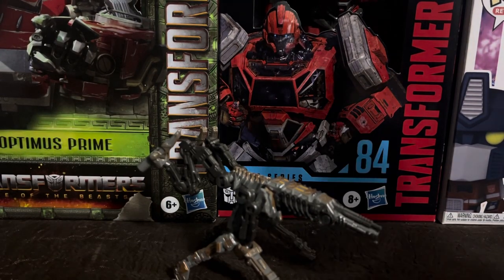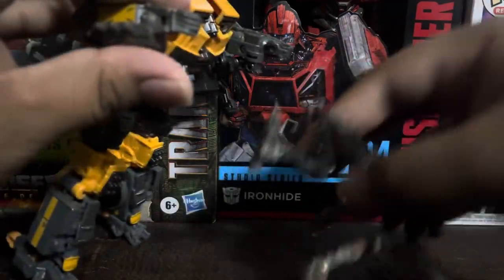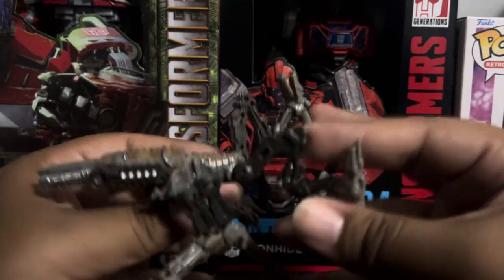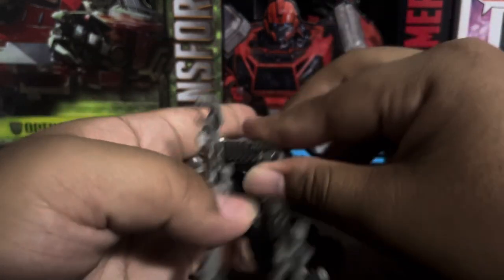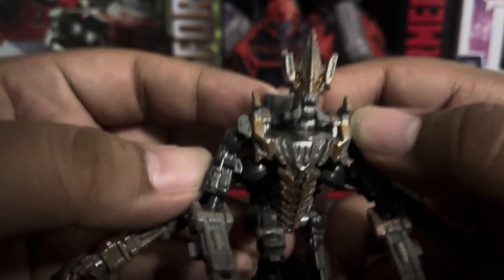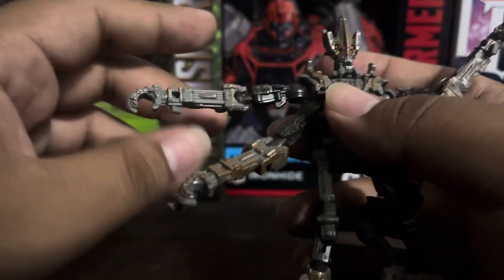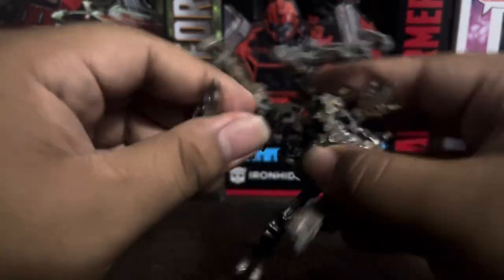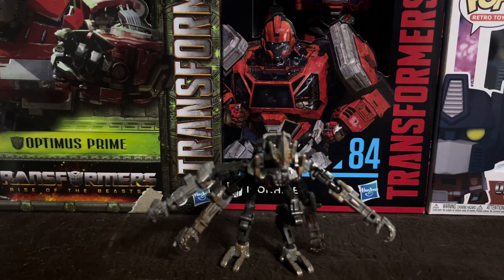transformers studio series ￼ freezer review(rise￼ of the beast).